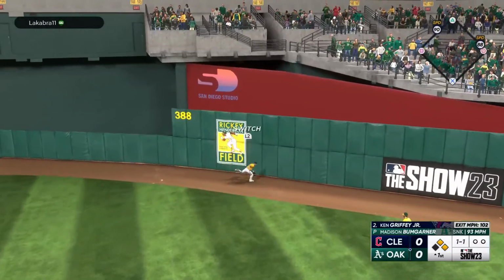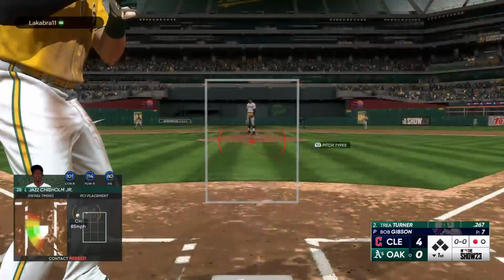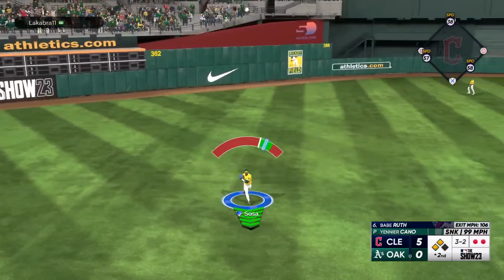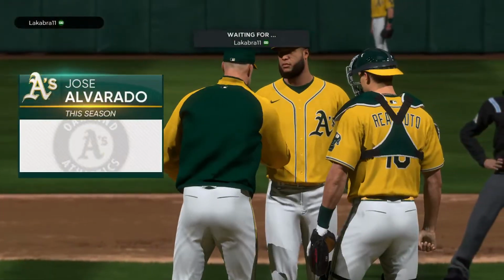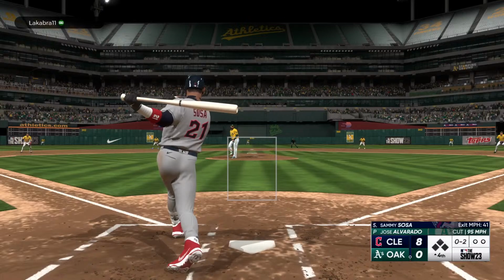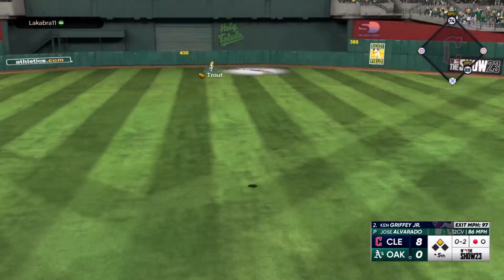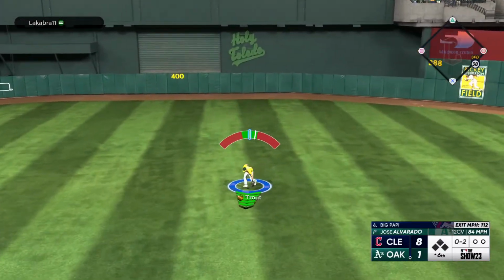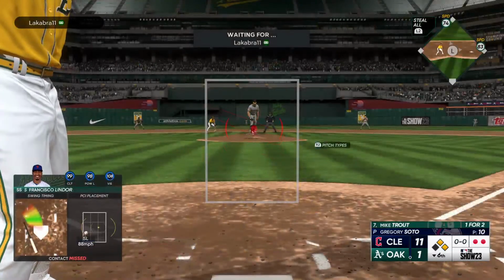GuayaberoMLB The Show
Tqm